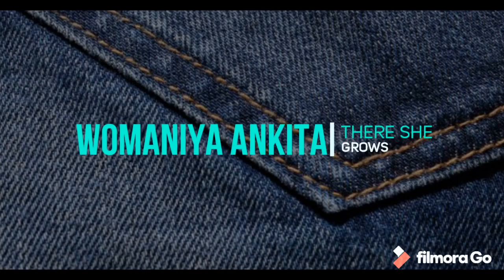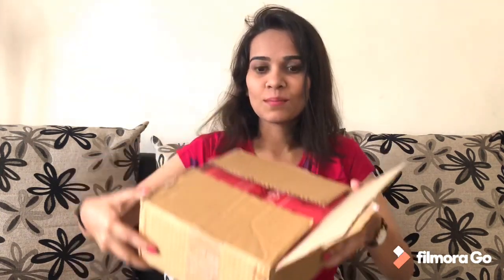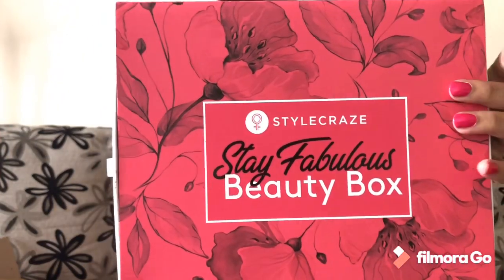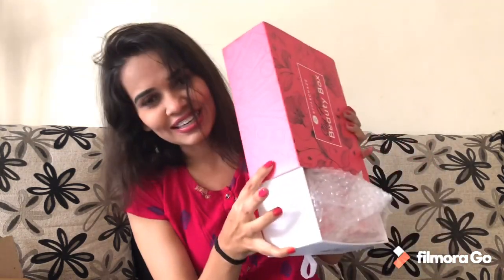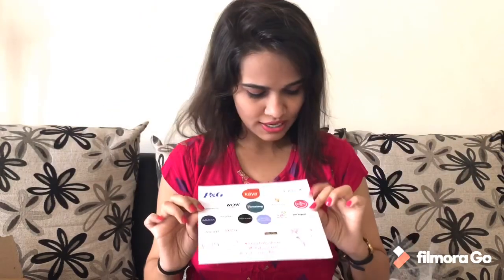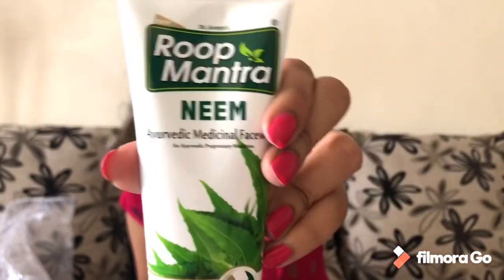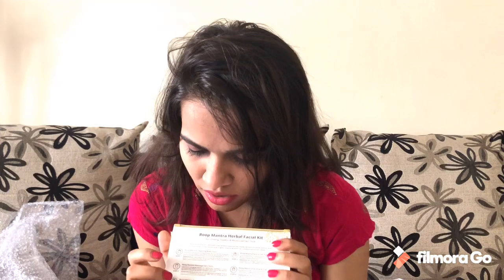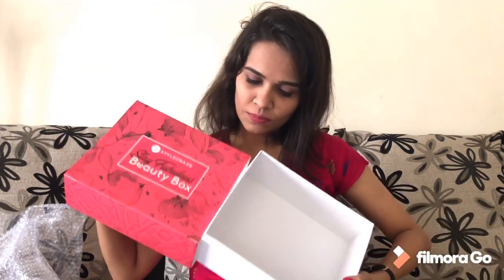Unboxing | Stylecraze | Skincare | Beauty products | Reviews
Hey there!!
This is an unboxing video of a cute Beauty box from Stylecraze. Do check out this video to see what we find inside after unboxing it. In the next video, I will share my reviews on it.